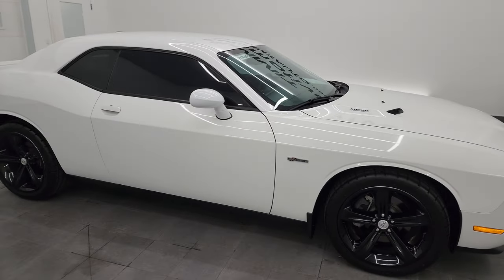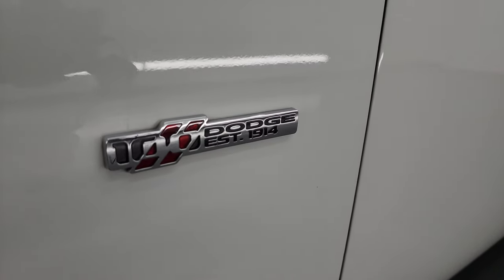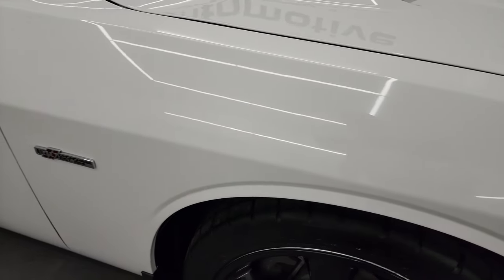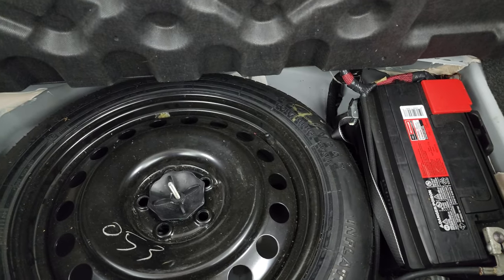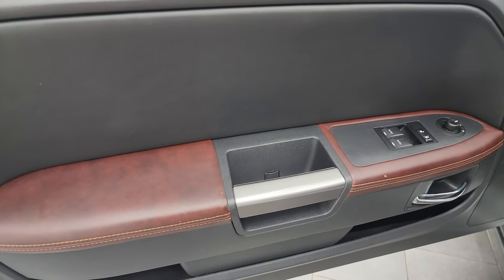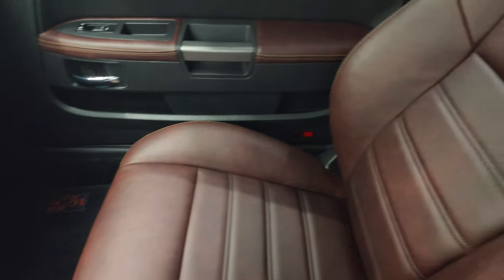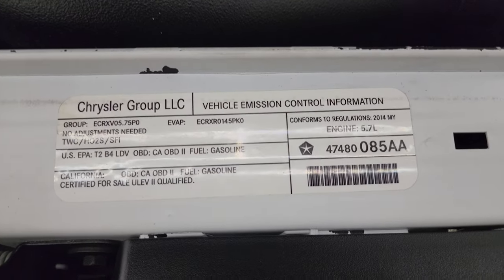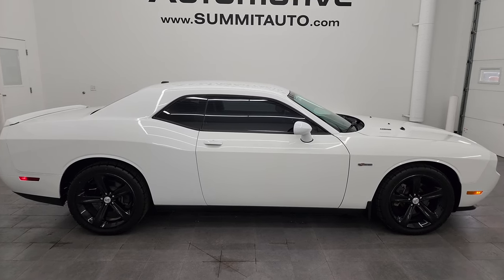2014 DODGE CHALLENGER R/T 100TH ANNIVERSARY MOLTEN RED LEATHER 4K WALKAROUND 13776ZA SOLD!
This 2014 DODGE CHALLENGER R/T 100TH ANNIVERSARY IN BRIGHT WHITE CLEARCOAT WITH MOLTEN RED LEATHER FOR SALE IN FOND DU LAC OSHKOSH WISCONSIN 54935 is the vehicle we did walk around review of today.

Thank you for checking out this video of this 2014 DODGE CHALLENGER R/T 100TH ANNIVERSARY IN BRIGHT WHITE CLEARCOAT WITH MOLTEN RED LEATHER FOR SALE IN FOND DU LAC OSHKOSH WISCONSIN 54935

STOCK: 13776ZA
PRICE: $25,991
MILES: 27,372
MAKE: DODGE
MODEL: CHALLENGER
VIN: 2C3CDYBT3EH218626
LOCATION: FOND DU LAC OSHKOSH WISCONSIN, 54937 TRUCKS ON 41

CLEAN TITLE HISTORY! 5.7 Liter V8 Engine, 375 Horsepower, Two Door Coupe, R/T Plus Package with 100th Anniversary Package, Automatic Transmission Center Console Shifter, Rear Wheel Drive RWD 4x2 Two Wheel Drive, Dual Rear Exhaust, Power Driver's Seat, Dual Heated Seats, Nappa Dark Red Leather Seats with Cloud Overprint, Bucket Seats, Heated Power Mirrors, Electronic Stability Control Traction Control ESC, 245/45 ZR20 Tires, 20 Inch Rims Premium Wheels, Aluminum Rims Premium Wheels with Black Covers, Four Wheel Disc Brakes, Anti-Spin Differential, Decklid Spoiler, Fog Lights, HID High Intensity Discharge Headlights, Reverse Sensors, Chrome Tipped Exhaust, AM / FM Radio Tuner, Sirius/XM Satellite Radio Capabilities Sirius / XM, CD Player, U Connect Hands Free Bluetooth Hands-Free Phone System Blue Tooth, Auxiliary MP3 Jack Portable Audio Connection, Enter-N-Go System Keyless Entry System, Keyless Entry with Factory Remote Start, Push Button Start, Rear Window Defroster, Driver and Passenger Front Air Bags, L.A.T.C.H. Child Safety System, Side Curtain Air Bags SRS Safety Restraint System, Multi-Function Steering Wheel Controls, Homelink System with Three Programmable Buttons for Garage Doors, Lighting Systems & Security Systems, Compass, Outside Temperature Display and Mileage Display, Fold Down Rear Seats, Factory Floormats, Air Conditioning AC, Cruise Control, Power Locks, Power Windows, Automatic Headlights Autolamp, Tilt/Telescope Steering Wheel, Bright White Clearcoat, Call Now! 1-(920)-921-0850 . Summit Automotive Chrysler Dodge Jeep Ram in Fond du Lac, Wisconsin also Proudly Serving Oshkosh, Madison, Milwaukee, Sheboygan, Appleton, and Waupun is a family owned and operated dealership since 1959. We take great pride in our new and used car and truck center with vehicles to fit everyone's budget. We have ON THE SPOT FINANCING. BAD CREDIT OR GOOD CREDIT, we work with over 20 lenders to get you APPROVED AT THE MOST COMPETITIVE RATES. We provide AIRPORT TRANSPORTATION and NATIONWIDE DELIVERY OPTIONS. We are conveniently located on HWY 41 at EXIT 98, Hwy 151 at Military Rd. Exit . Just Look For The TRUCKS ON 41. Advertised price does not include, tax, title, registration and service fee.

STOCK: 13776ZA
PRICE: $25,991
MILES: 27,372
MAKE: DODGE
MODEL: CHALLENGER
VIN: 2C3CDYBT3EH218626